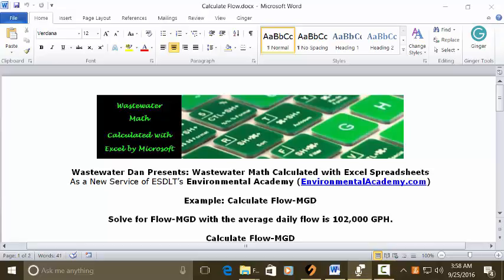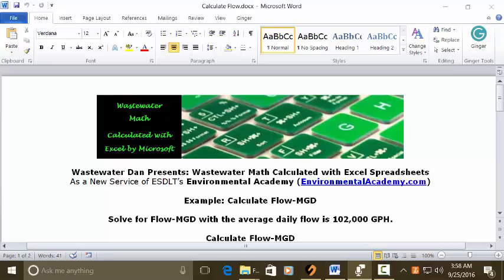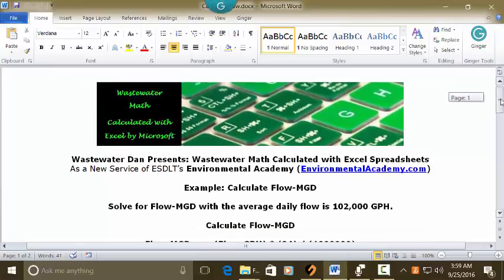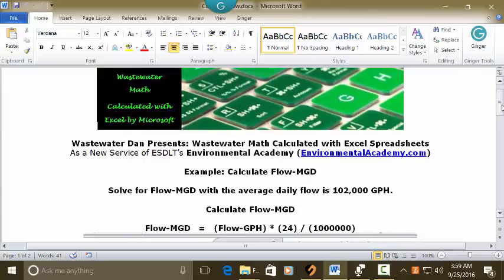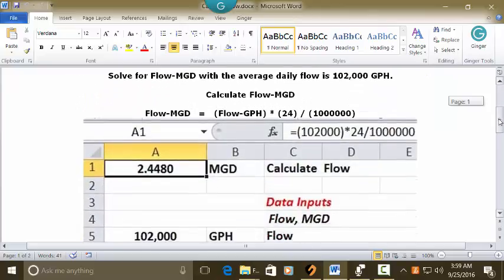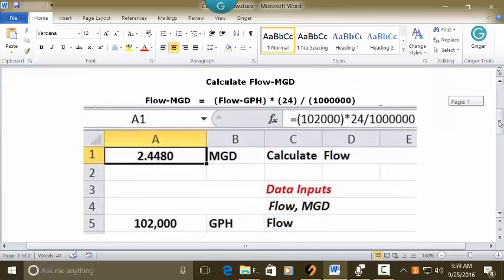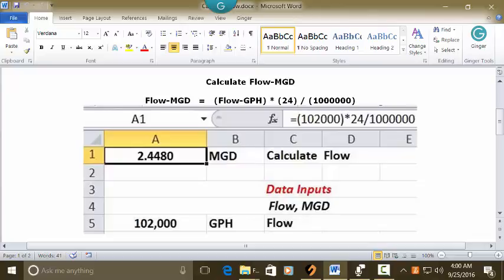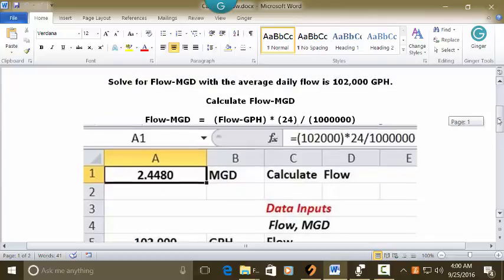Calculate Flow MGD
WasteWater Math Educational / Tutorial Videos

Process Control-WasteWater Math Solution Videos